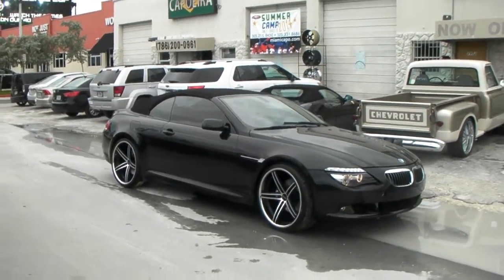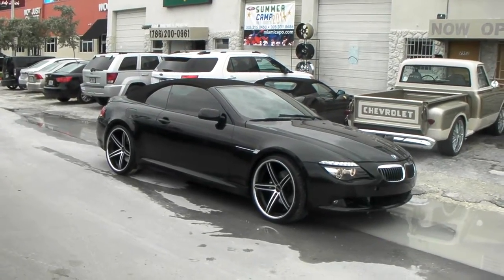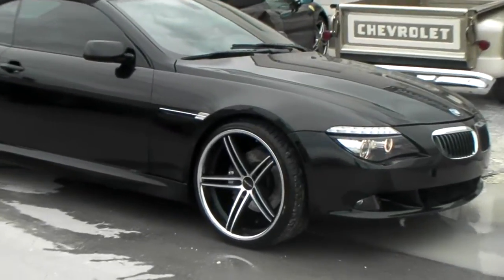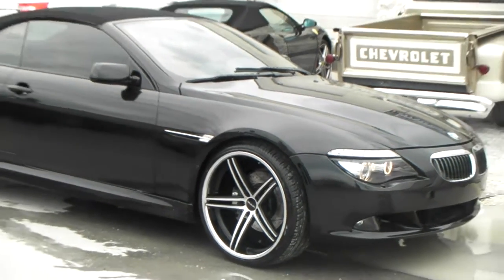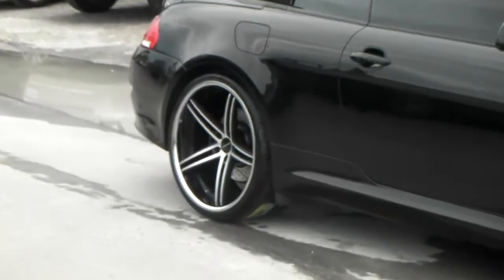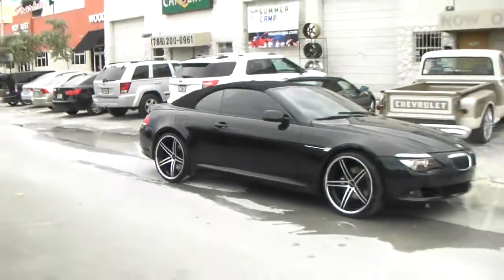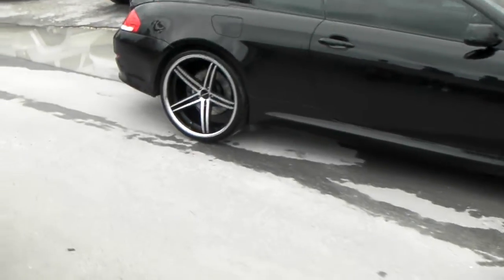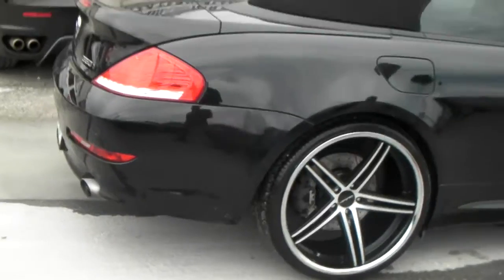DUBSandTIRES.com 22" Inch Lorenzo WL-197 Black Concave Wheels 2007 BMW 650 Rims Miami Hallandale